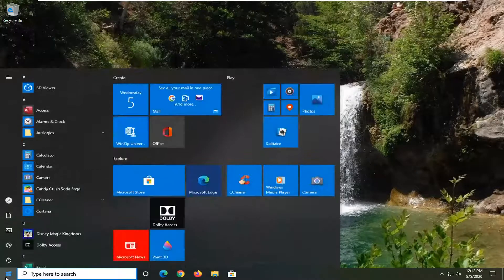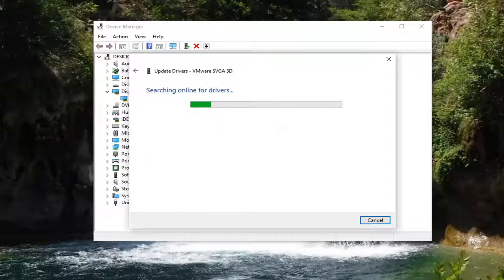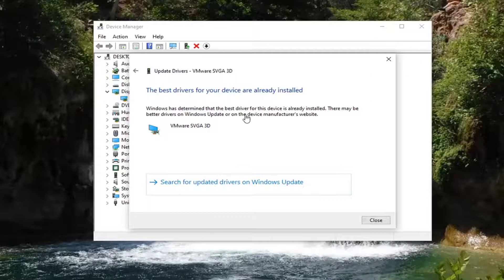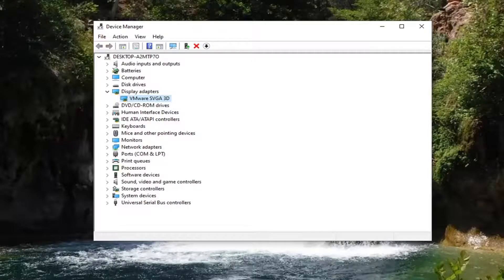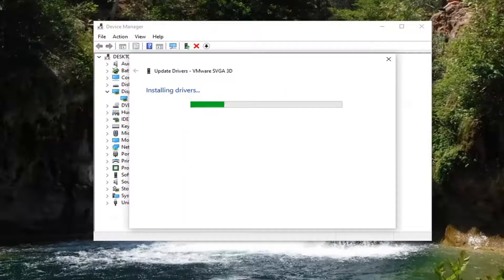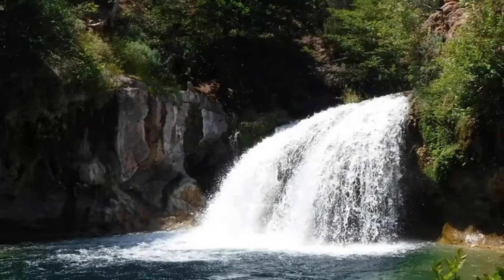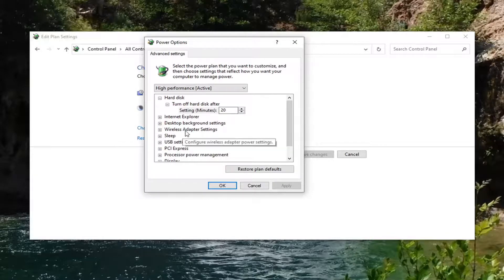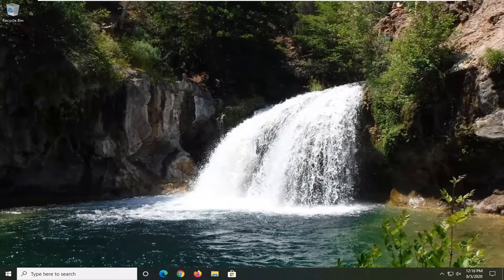[Solved] How to Fix Video TDR Failure Error Problem Issue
Blue Screen of death errors related to the graphics card is very common. In this article, You will get solutions on how to fix VIDEO TDR FAILURE on Windows 10.

Blue Screen of Death errors such as VIDEO_TDR_ERROR can cause many problems on your Windows 10 PC.

BSOD errors have been a common topic nowadays. Especially, In modern Windows 10, it has become more acute. We can’t actually blame Microsoft for it. Because, In most cases, The third-party components we use on our PC cause this problem. By the way, This article explains the methods to fix Video TDR Failure on Windows.

Generally, the blue screen of death errors are the result of driver problem, bad memory issue, corrupted system file or hard drive problem. So, The troubleshooting methods are identical. The only important thing is to identify the actual reason behind the problem. It will make the troubleshooting process easier.